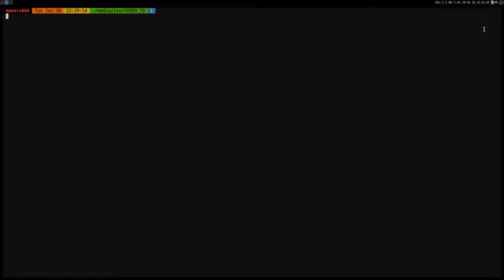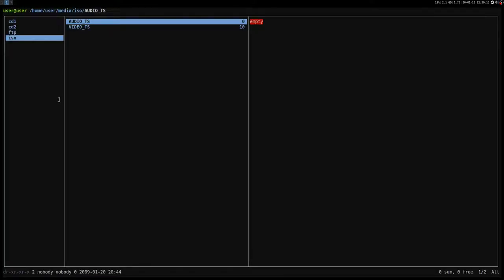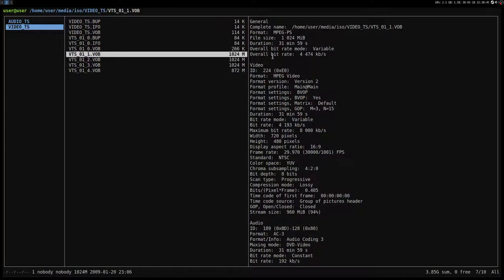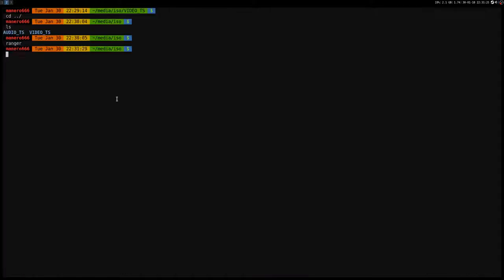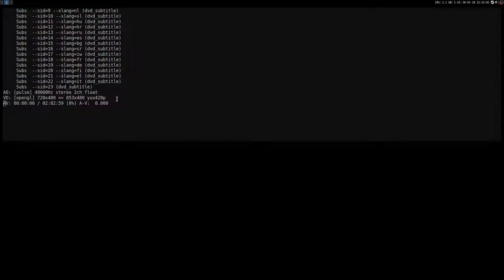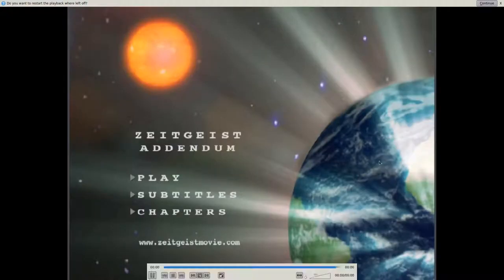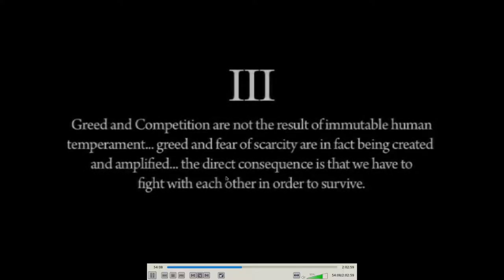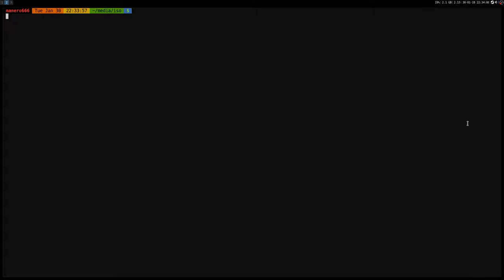Linux ·· how to play a dvd or dvd-iso from the command line (mpv, vlc, etc.)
mpv /path/to/mounted-dvd
vlc /path/to/mounted-dvd

16GB Ram DDR3-1600 cl9
ASRock Fatal1ty p67 Performance
Shitty HDD